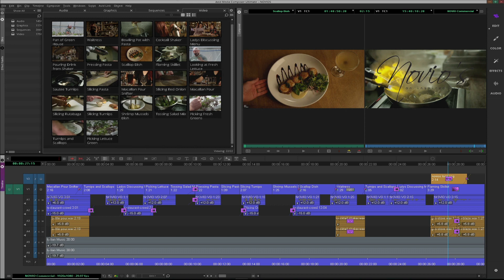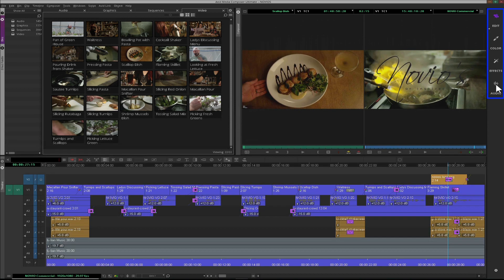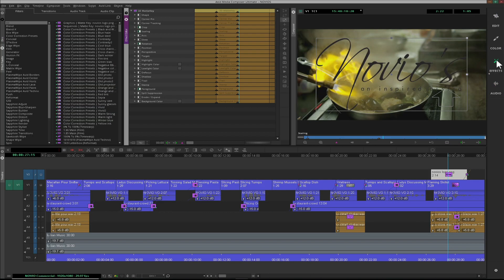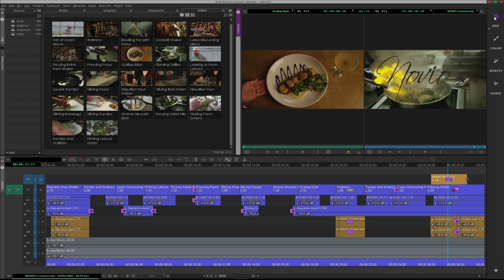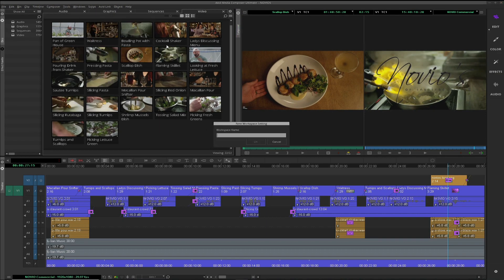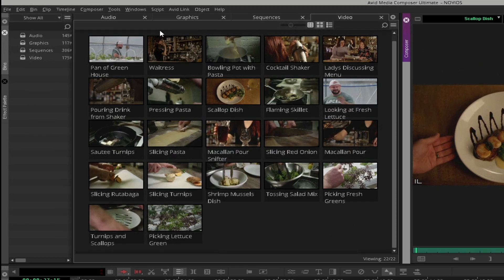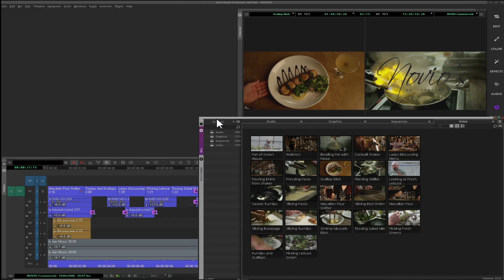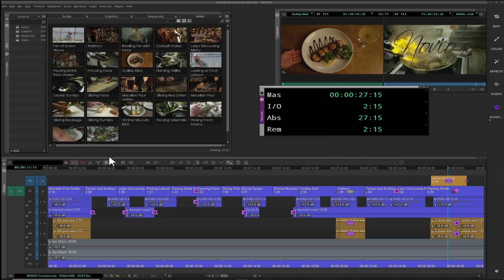Media Composer Workspaces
Learn how to use Floating Panels within the new Media Composer Interface.